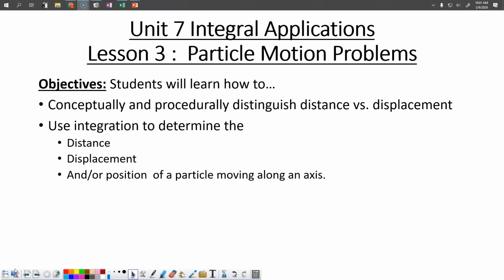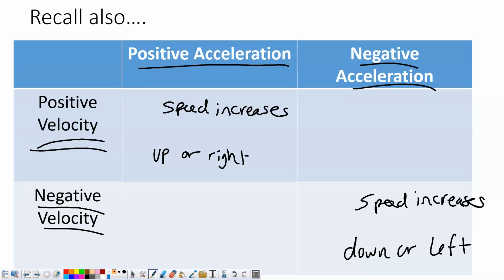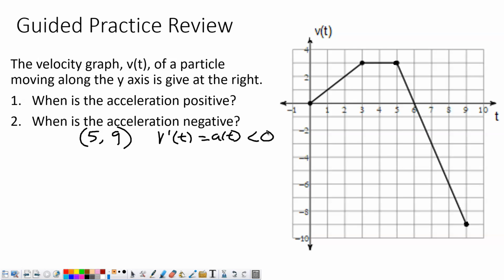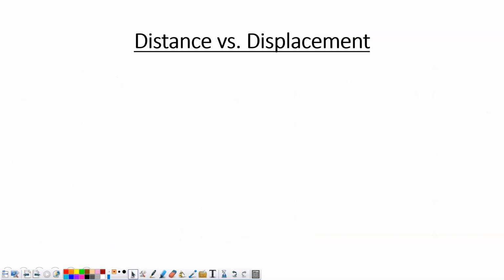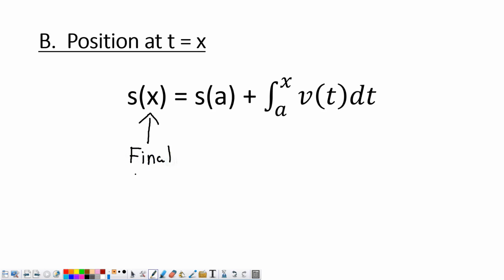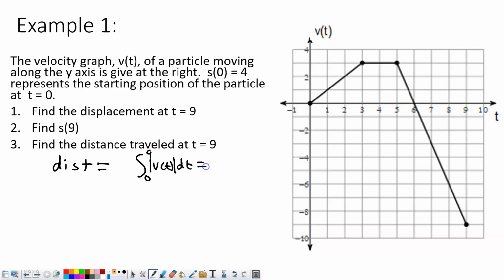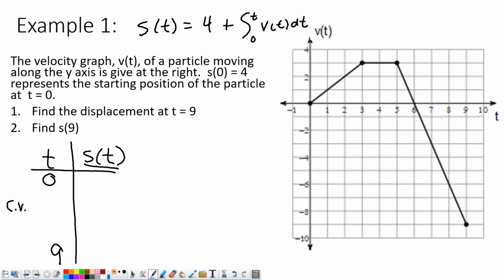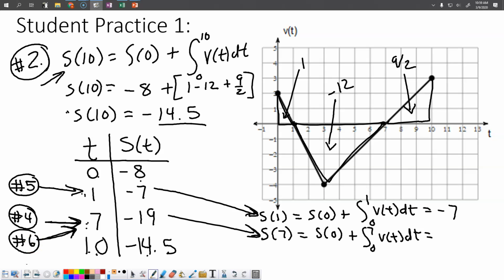Calc Unit 7 Lesson 3 particle Motion